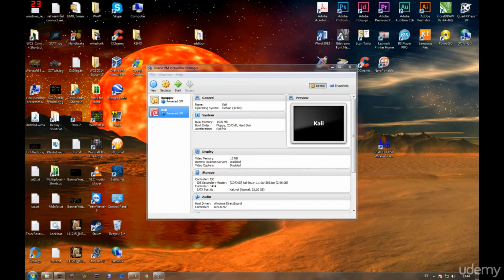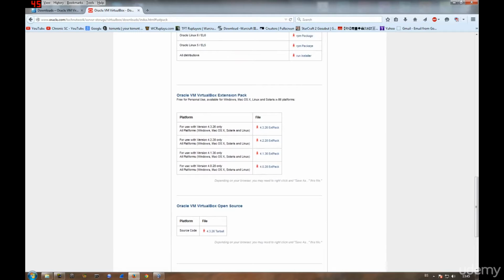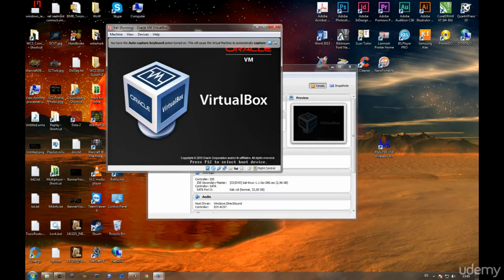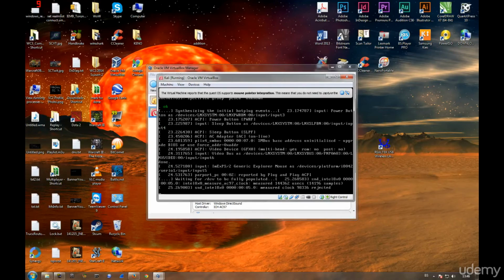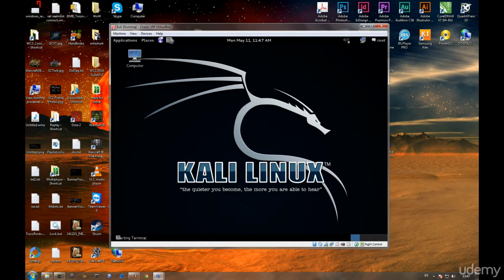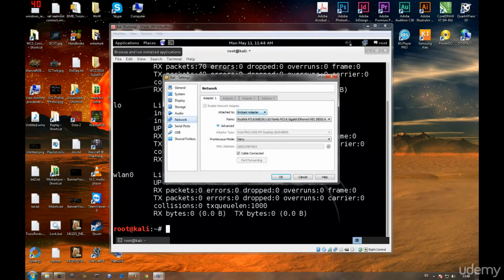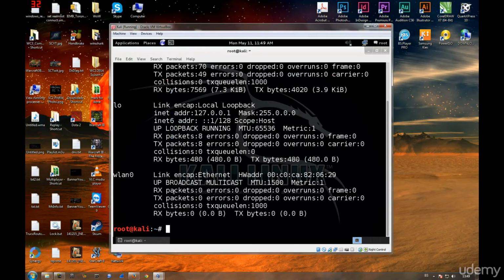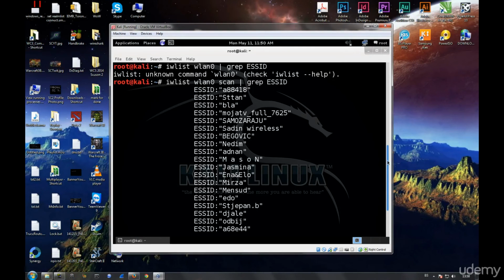For Windows Users How To Set Up USB wireless Adapter with VirtualBox part 2 - FTV